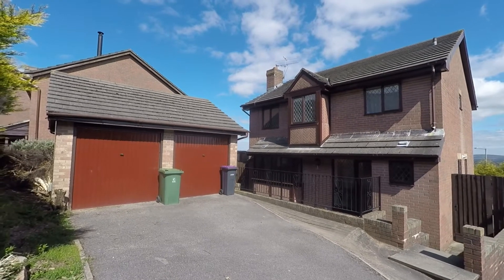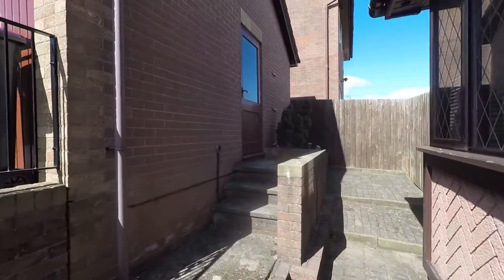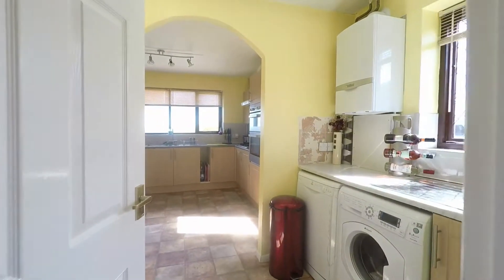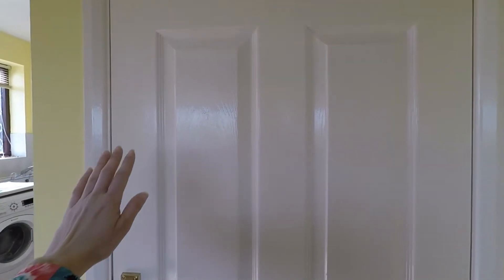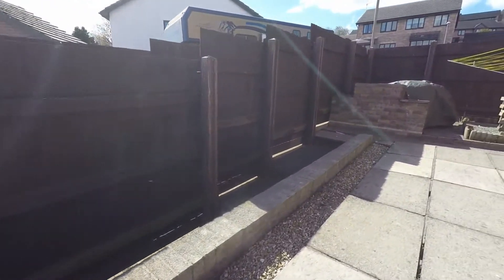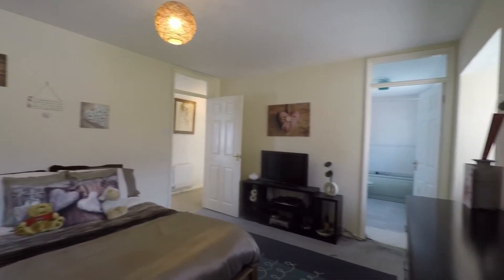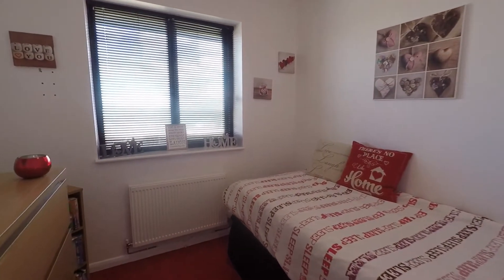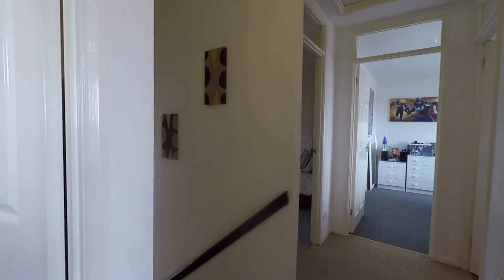Pinkmove Virtual Tour of 11 Hawkes Ridge